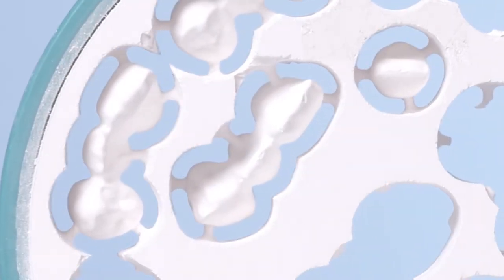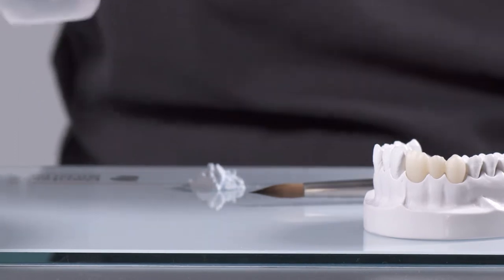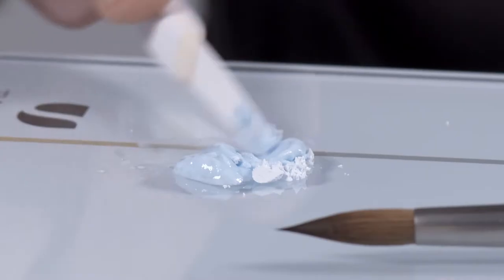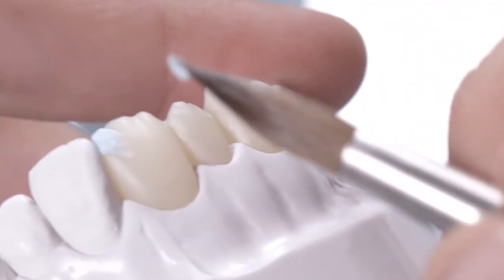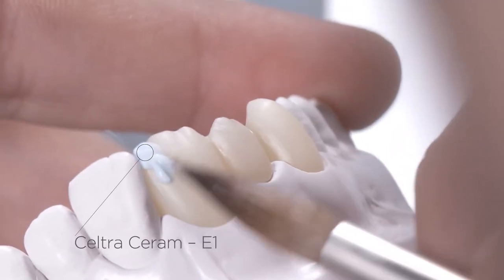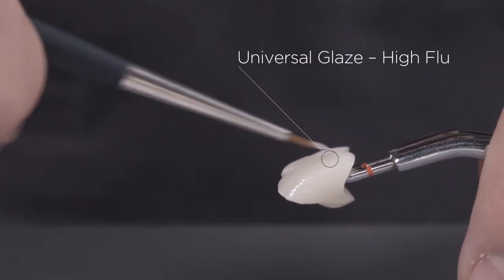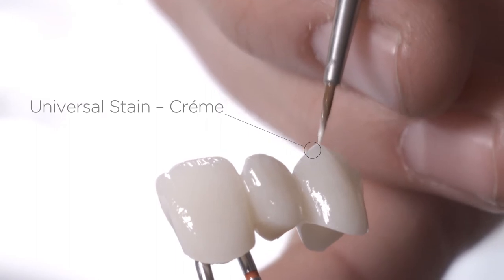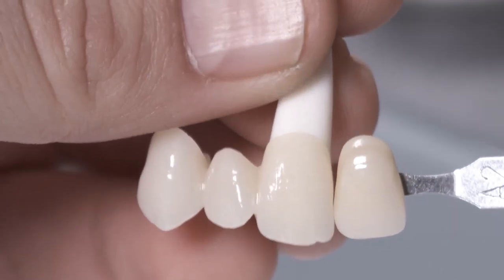DS Lab Cercon xt Cutback Celtra Ceram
Celtra Ceram: All-Ceramic Veneering Porcelain
One veneering system for all-ceramic substructures offering out-of-bottle dentin shades and enamels.
Get the best of both worlds – premium esthetics of Kiss / reliability of Ceramco